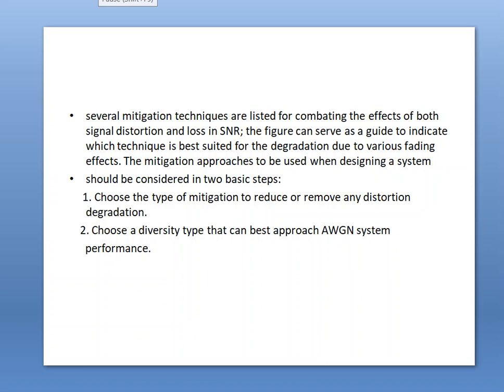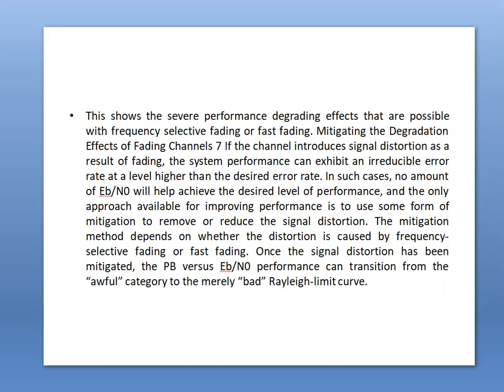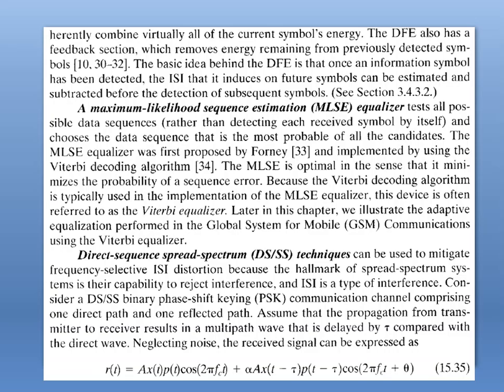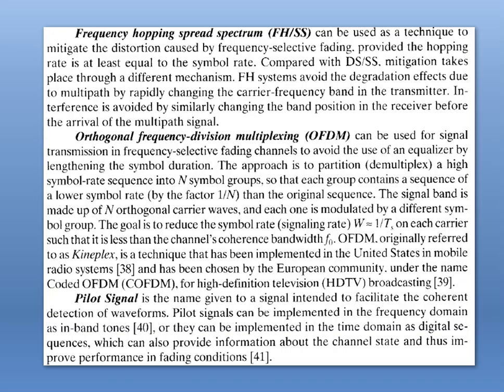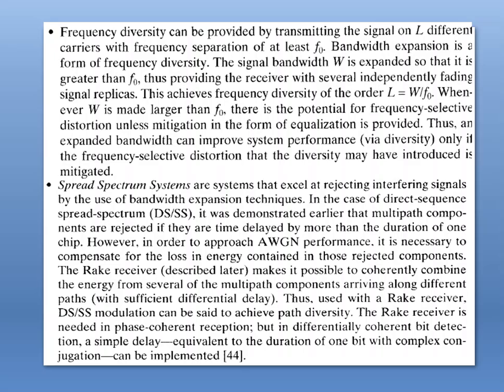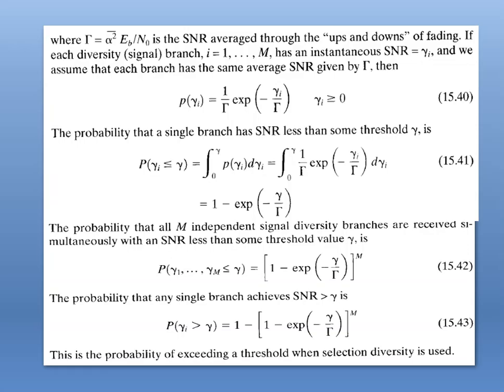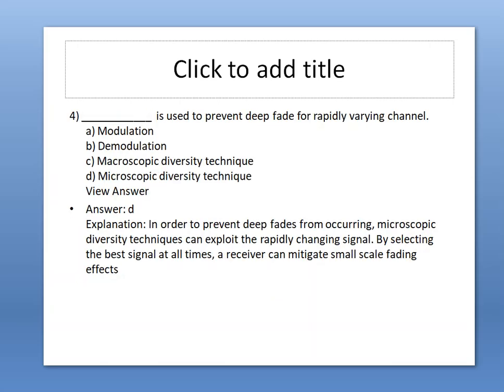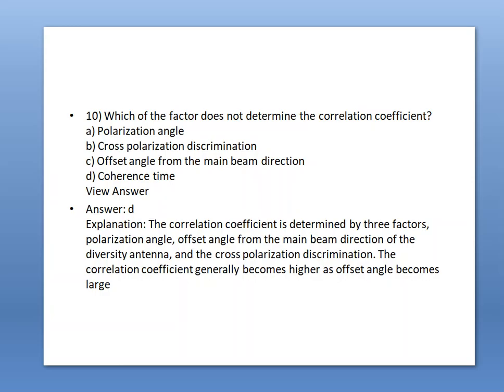diversity techniques in wireless communication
Diversity techniques in wireless communication are methods used to mitigate the effects of fading and interference, thereby improving signal quality and reliability